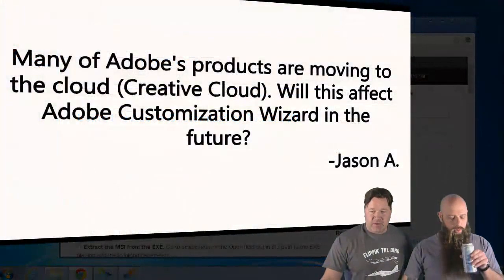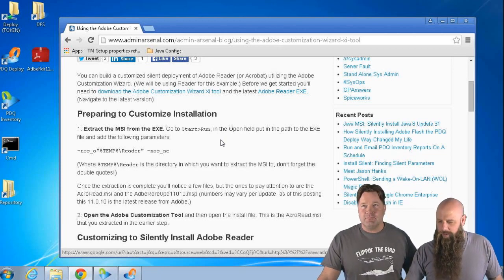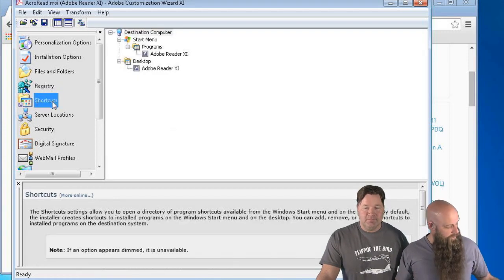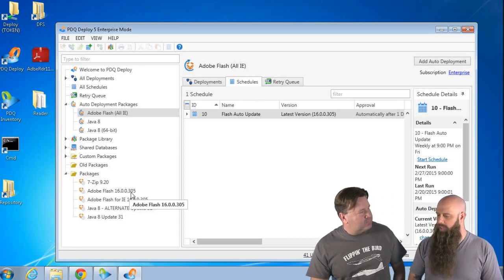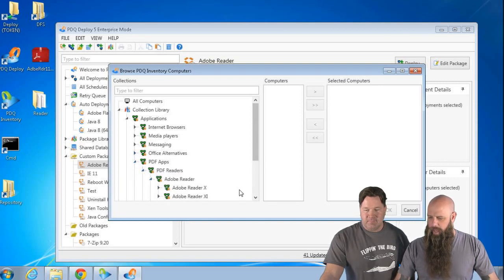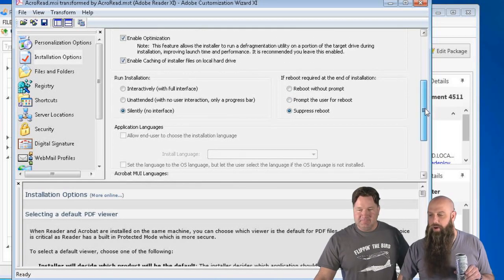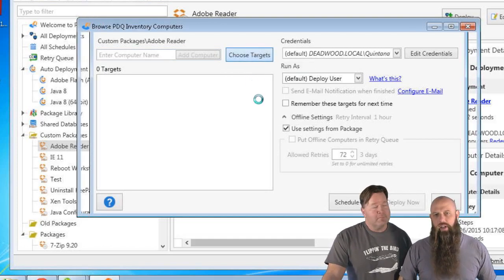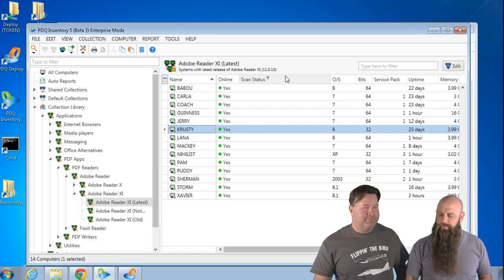Admin Arsenal Live! - Adobe Customization Wizard